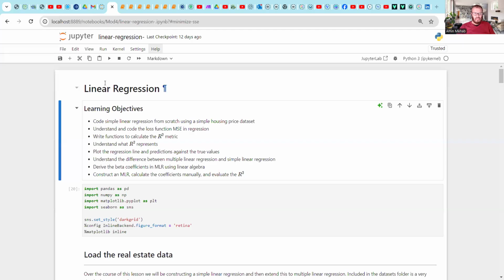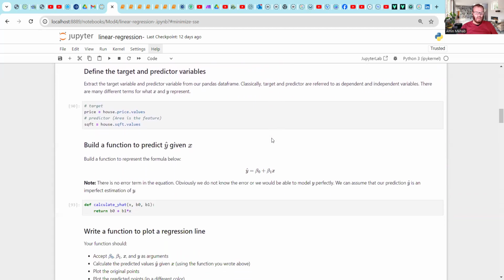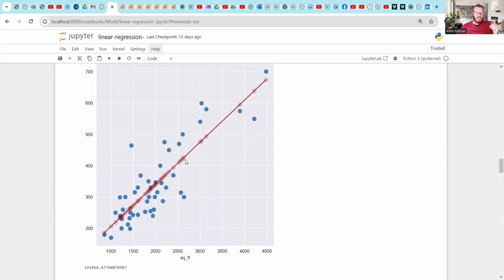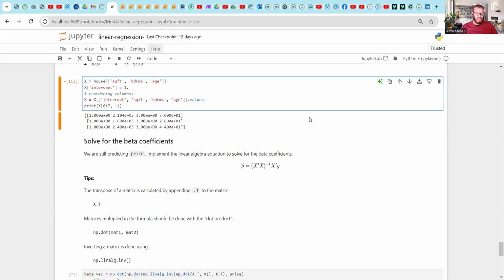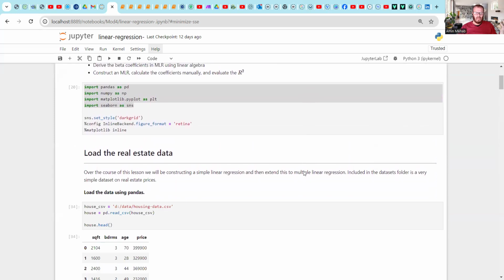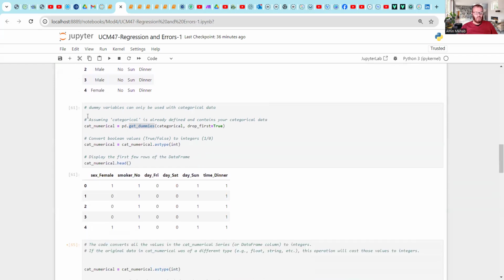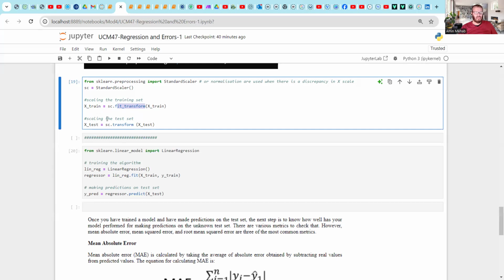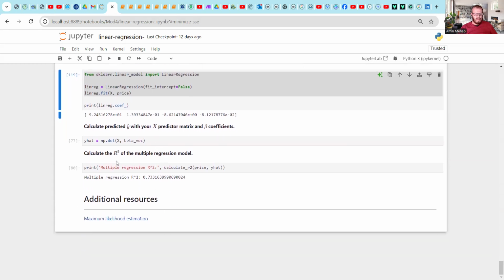10hrs Data Science Bootcamp from A to Z - Module 4 Machine Learning Regression Code Part 1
Please find below 4 jupyter files linear regression ( simple & multiple)

A book can also be downloaded
Title : Machine Learning With Python For Everyone (Mark E. Fenner)